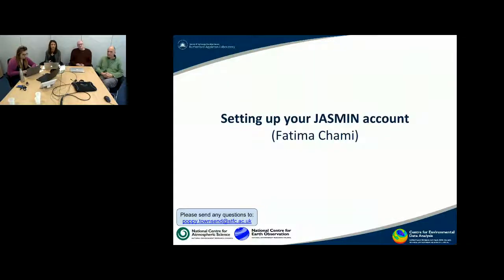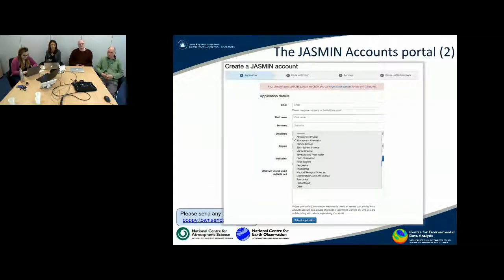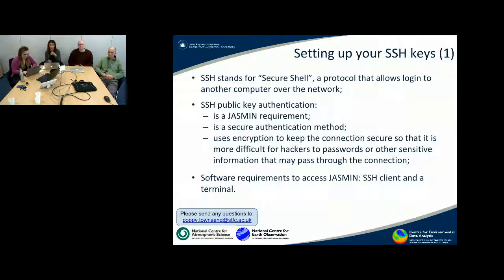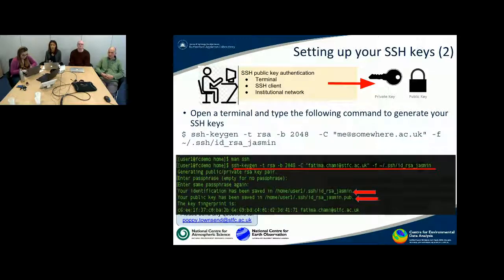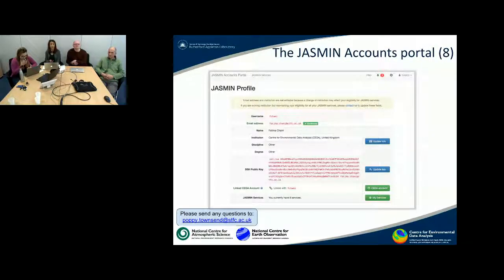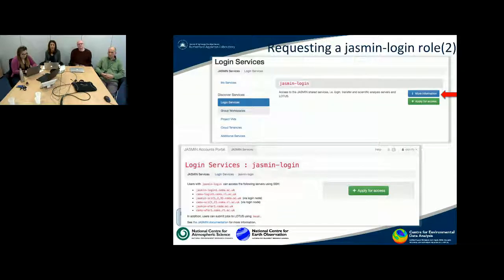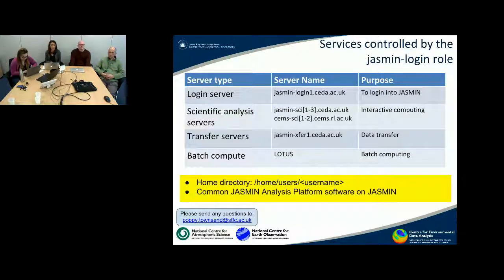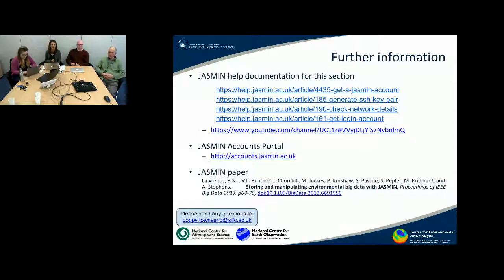Getting Started with JASMIN Webinar, Section 2 - Setting up your JASMIN Account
This short clip explains how to set up your account on JASMIN.

JASMIN is a globally unique data intensive supercomputer for environmental science. Jointly managed by CEDA and STFC SCD.

Recorded on 21st March 2018 during the first webinar, Getting Started with JASMIN, in a series provided by The Centre for Environmental Data Analysis (CEDA).